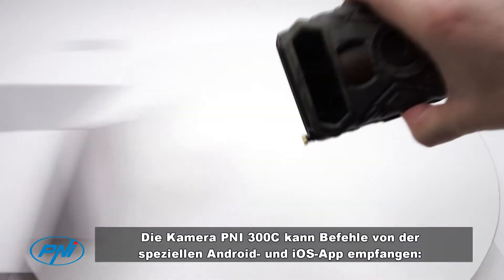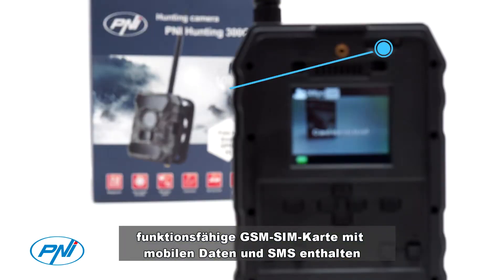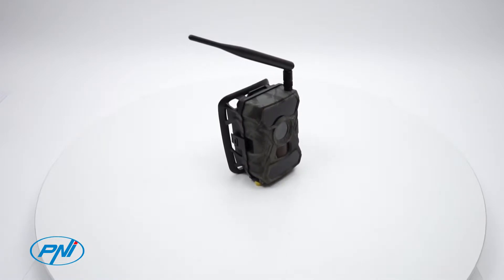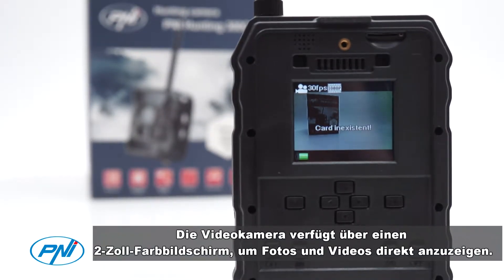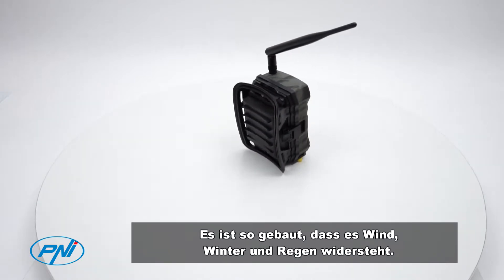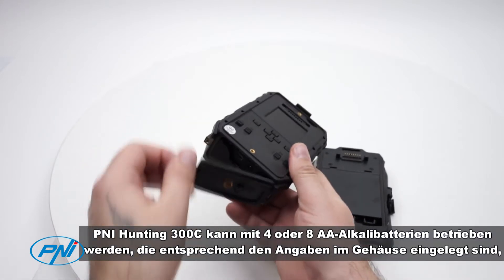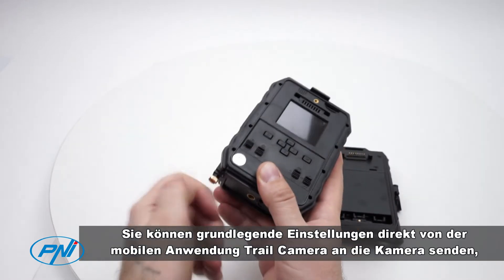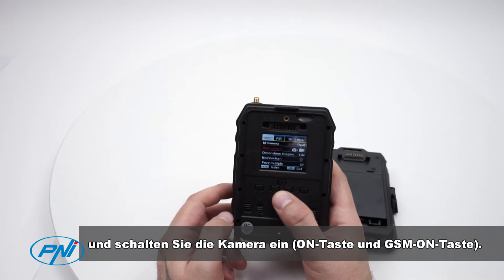Die Jagdkamera PNI 300C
Die Kamera PNI 300C kann Befehle von der speziellen Android- und iOS-App empfangen: TrailCamera. Sie können dann ein Bild von der Kamera bestellen und empfangen, oder Sie können einige grundlegende Einstellungen mit der Anwendung vornehmen. Natürlich muss die Kamera eine funktionsfähige GSM-SIM-Karte mit mobilen Daten und SMS enthalten

Die Jagdkamera PNI 300C verfügt über 56 LEDs, sodass die Sicht bei Nacht bis zu 20 m entfernt ist.

Die Kamera sendet Bilder per E-Mail und kann in 5 Sekunden bis zu 5 aufeinander folgende Bilder aufnehmen. Die Mindestzeit zwischen zwei gesendeten Bildern kann 40 Sekunden betragen.

Die Videokamera verfügt über einen 2-Zoll-Farbbildschirm, um Fotos und Videos direkt anzuzeigen.

Die Kamera ist aufgrund ihrer Tarnungsoptik ideal für die Überwachung eines Lagers oder einer Tierwelt. Es ist so gebaut, dass es Wind, Winter und Regen widersteht.

Unsere Videos werden jetzt dank der Full-HD-Auflösung von 1080p von herausragender Qualität

PNI Hunting 300C kann mit 4 oder 8 AA-Alkalibatterien betrieben werden, die entsprechend den Angaben im Gehäuse eingelegt sind, oder mit 12 V-Stromversorgung über ein separates Netzteil oder eine größere externe Batterie.

Sie können grundlegende Einstellungen direkt von der mobilen Anwendung Trail Camera an die Kamera senden, um eine schnelle Einrichtung zu ermöglichen und Bilder per E-Mail zu empfangen. Geben Sie einfach eine SIM-Karte mit SMS, aktivem Internet und keiner PIN ein (zuvor in einem Telefon getestet), und schalten Sie die Kamera ein (ON-Taste und GSM-ON-Taste).